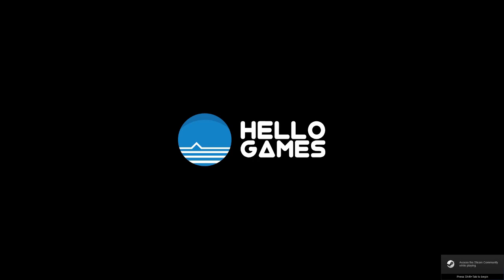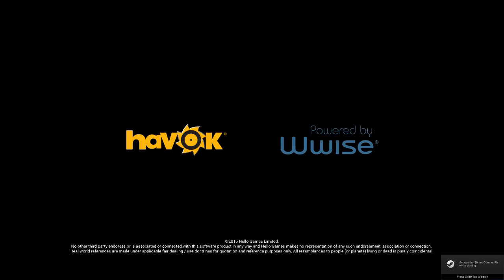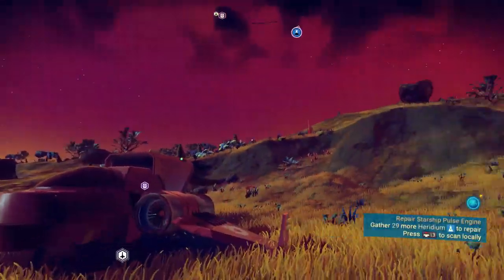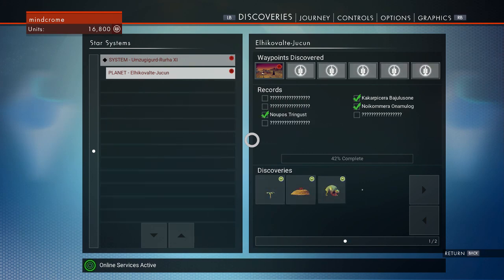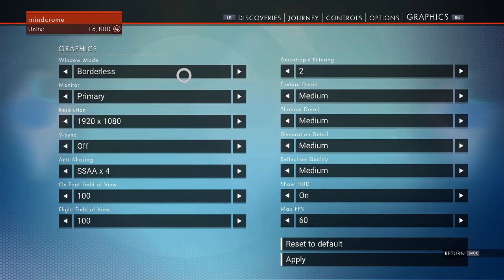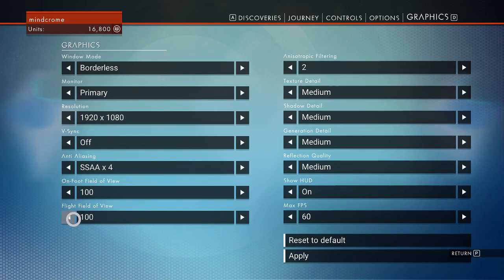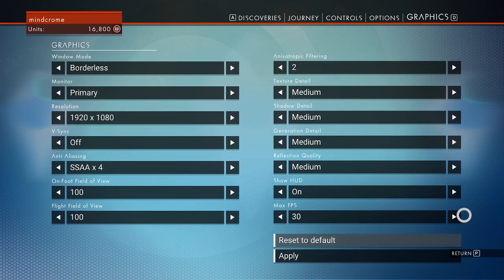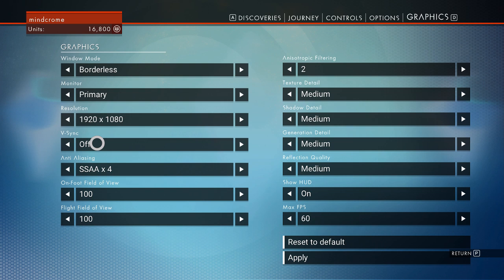No Mans Sky Fix: For PC Users running AMD Cards and Win 10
UPDATE: I Think I finally got my game to run smoothly. Right now Hello games out a experimental update that does some major impediments for shutting issues.

For Steam Users: In you games list right click on NMS. Click on properties.Click on the beta tap. Under the beta tab you will see a code box. Enter: 3xperimental, then check the code. Once the code has been verified in the drop down box right above where you put in your code select 3xperimental. Before you start your game the patch will download. When you are in the game. in the graphic menu change the FPS to MAX. This will turn off the limiter for FPS. This patch help out issues for AMD users.

I made this quick video to try and help people that are having issues with No Man's sky on the PC running AMD cards and Windows 10

As the game runs it should become smother and the frame rate more stable. You must update your video card drivers. Turn V-sync off on both your card settings and the game settings. Also change from full screen to Boaderless The game will still run choppy at first but will smooth out in about 20 mins.

PC Specs:
i5-4440S Intel
AMD R9 380 4Gb OC
16Gb Ram.